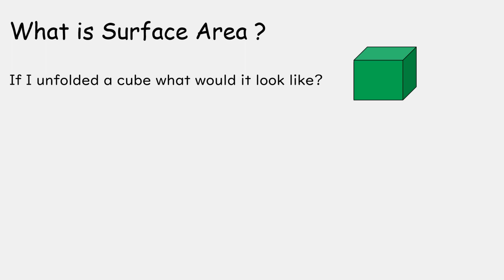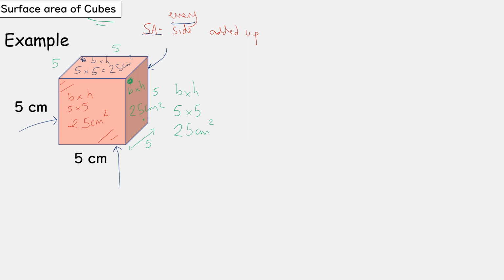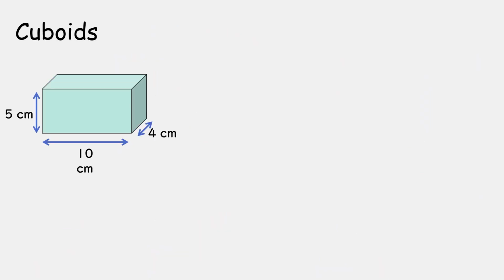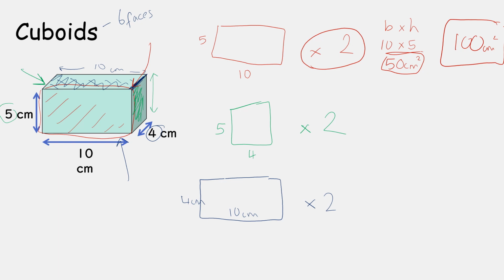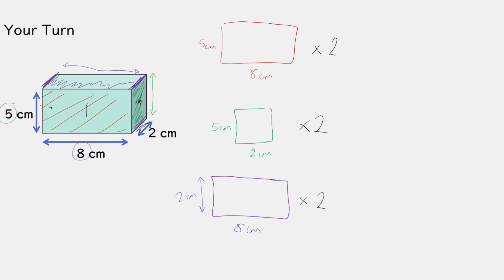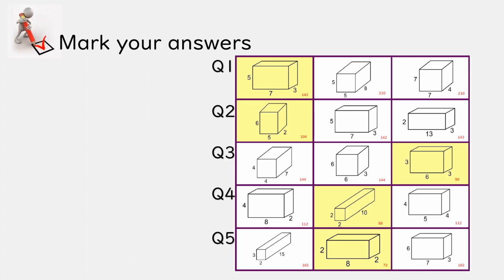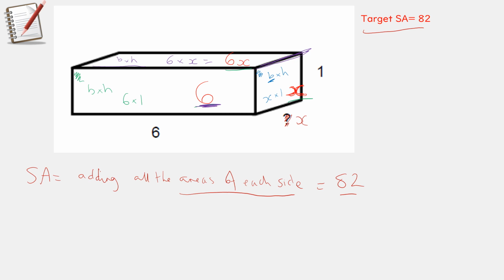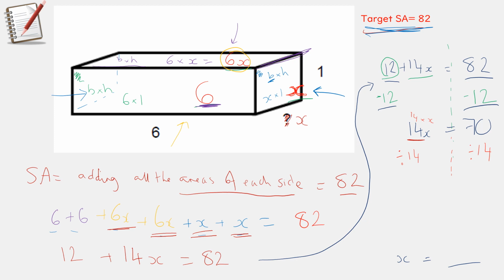Surface Area of Cubes and Cuboids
Lesson on finding the surface area of basic solids